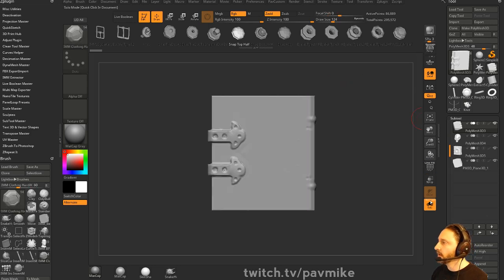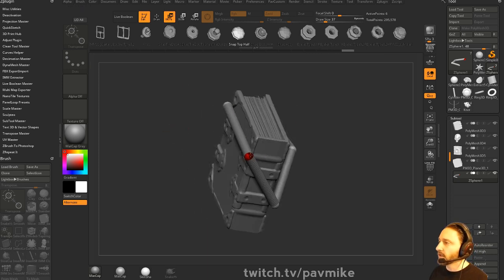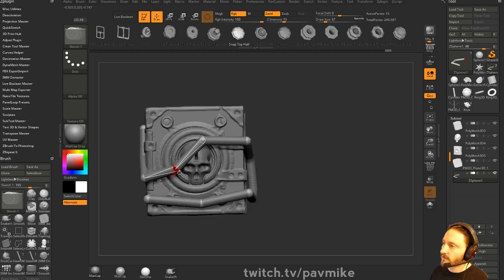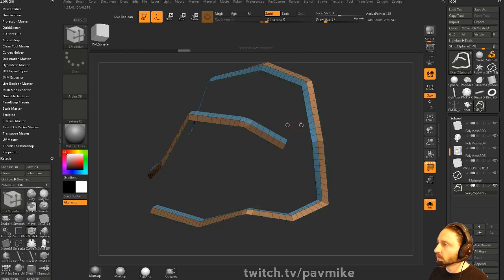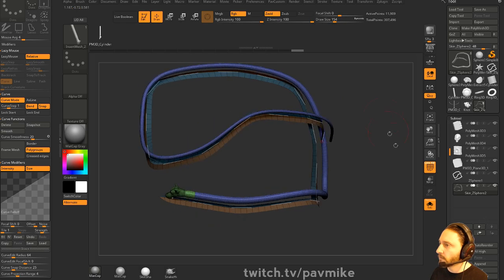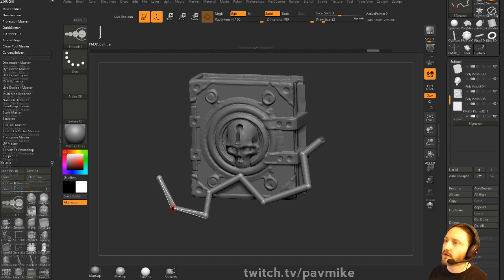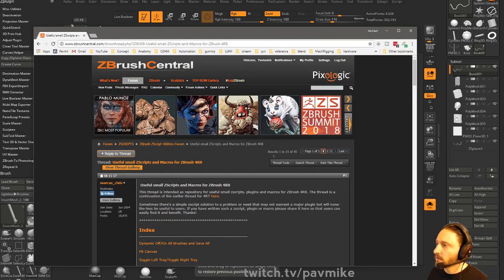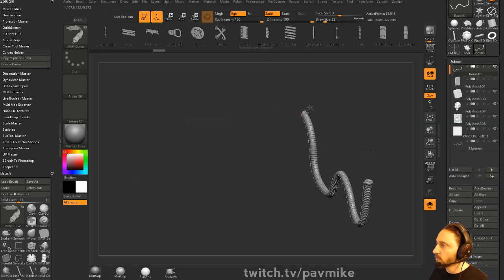ZBrush 2018 Controlling Curves - Curves Helper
From the thread: Copy the CurvesHelper.zsc file to your ZBrush 4R8/ZStartup/ZPlugs64 folder and restart ZBrush. You should now have a new sub-palette called Curves Helper in the Zplugin palette, with two buttons called Copy ZSphere Chain and Create Curve.

Instructions
1. Append a ZSphere to the model you wish to add a curve to.
2. Select the ZSphere in the SubTool list. Scale and move it to a suitable start position.
3. Add ZSpheres to create a chain of ZSpheres, positioning how you want in relation to the other subtool.
4. When ready to copy the ZSphere chain press the Copy ZSphere Chain button.
5. Switch to the subtool that you want to add the curve to and press Create Curve.
6. With an InsertMesh brush selected, click on the curve.

Notes:
* The root ZSphere (the one you start with) must be at one end of the chain.
* Create a single chain - branches will not work.